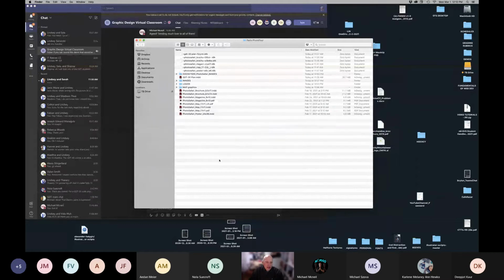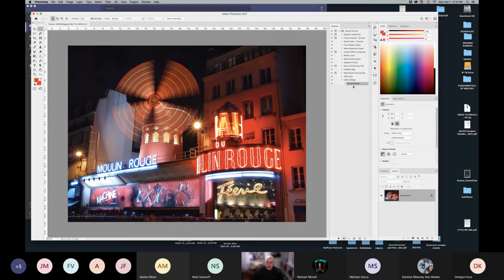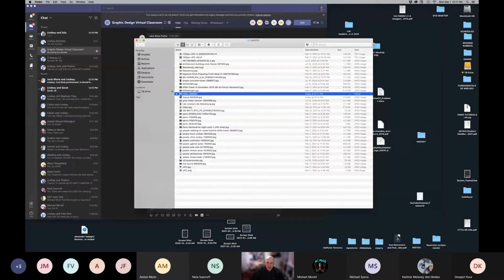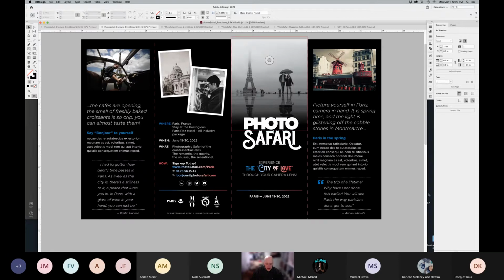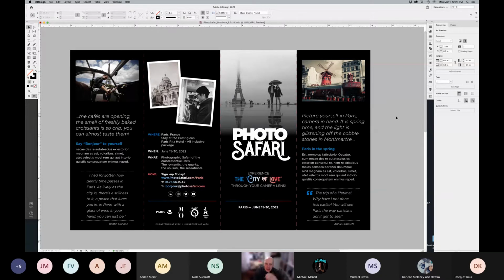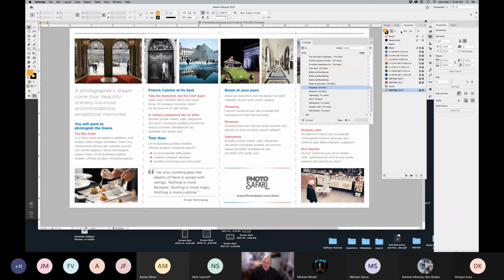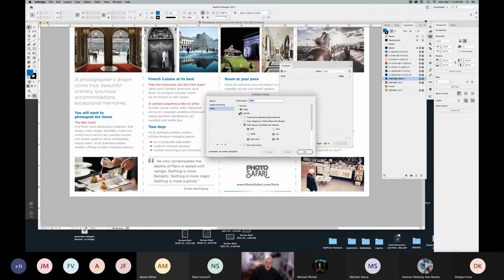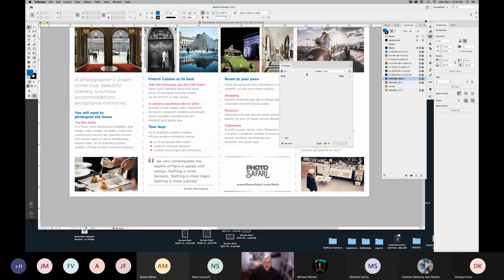Photoshop batch images from RGB to CMYK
Short demo on how to create an action script to convert a bunch of images from RGB to CMYK.